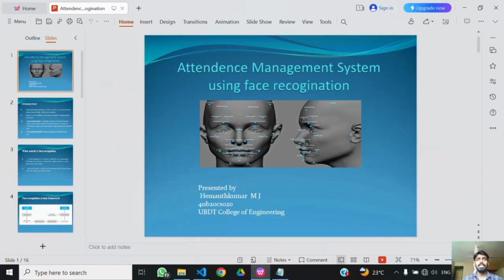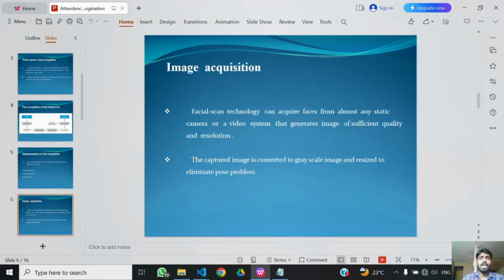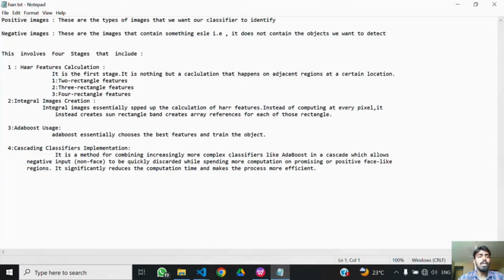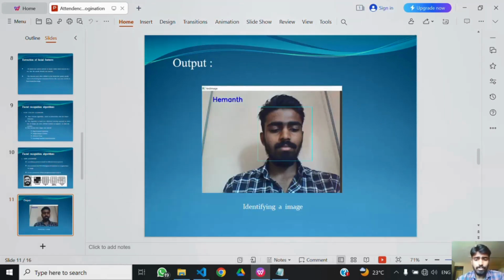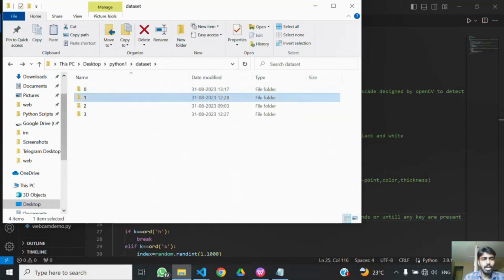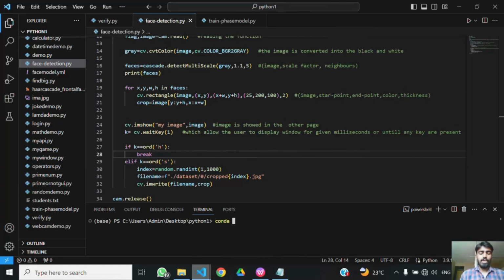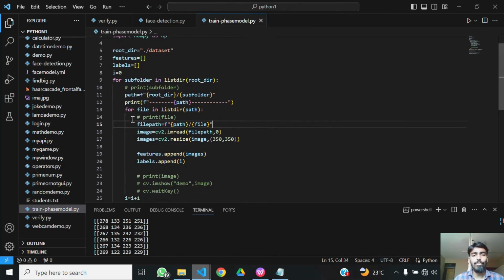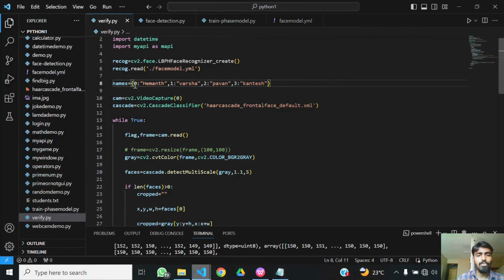Face recognition Based attendance System;Internship Hemanth, UBDTCE,Davangere